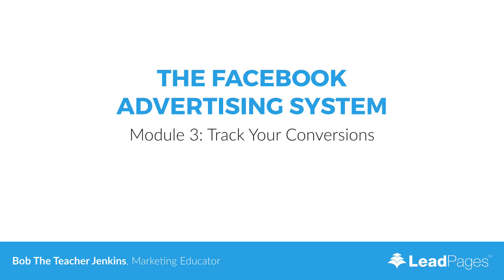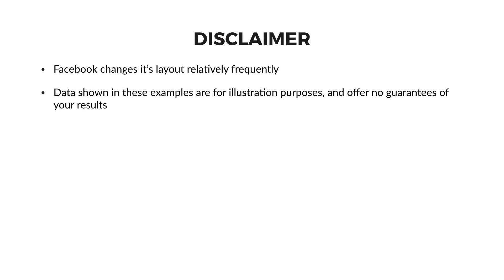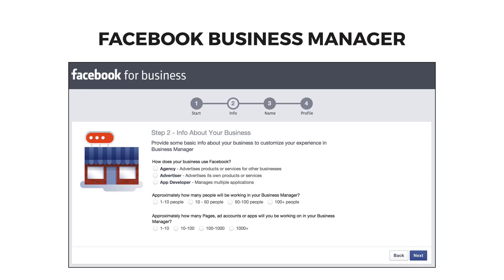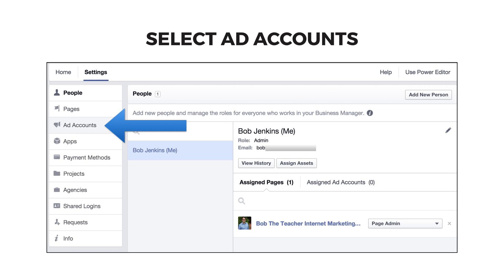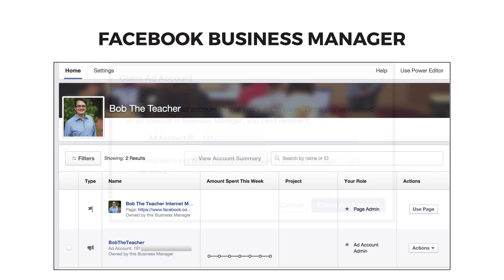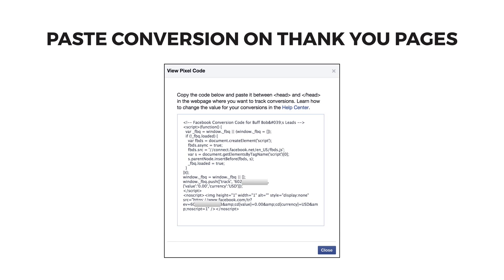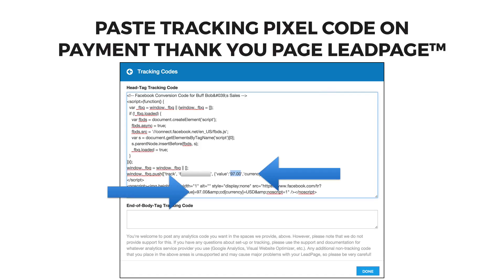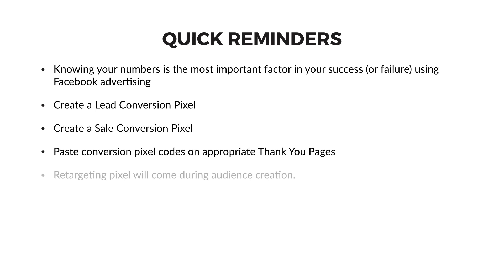Track Your Conversions - Facebook Advertising System by LeadPages (3 of 11)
Using the Facebook ad system profitably starts with setting up your account in the right way. In this module, learn about the Facebook Business Manager and how to include Conversion Pixels on the right pages of your website and LeadPages™.

Get more leads and sales with an optimized webinar funnel. to download handouts, videos, audios, transcripts, bonus materials and more - all for free.

Receive additional free marketing training and download the entire course, including slide handouts, bonus materials, videos, audios, and more

To create high converting landing pages and to generate more leads for your business
Get LeadPages now ➜ goo.gl/zNhJDy

Learn more about how to market your business, grow your email list, and generate more sales by checking out these other videos.